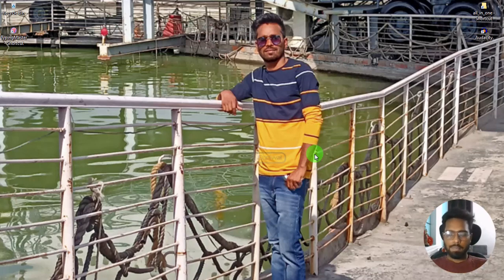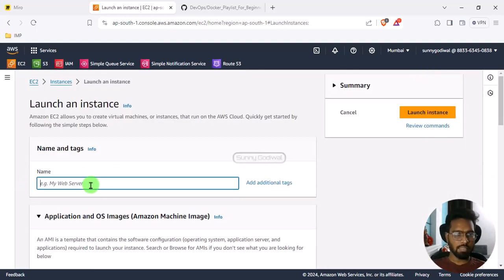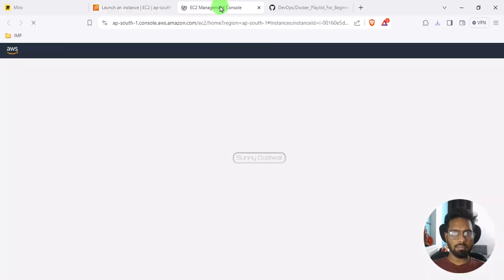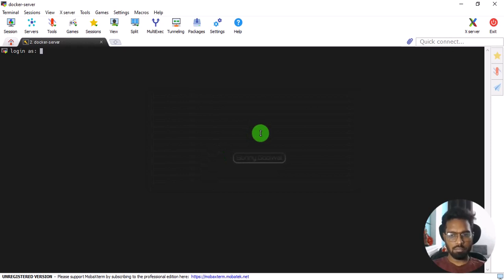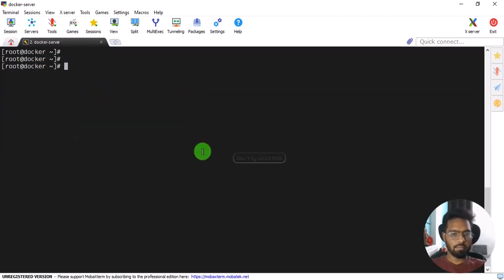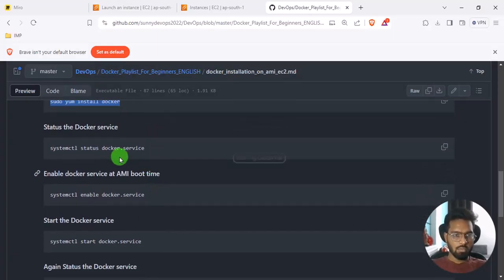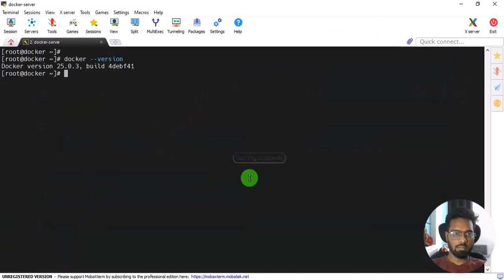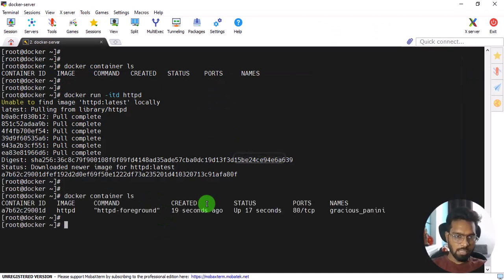Docker Installation on Amazon Linux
## 🔥🔥  DevOps Real-time project recording available in very minimum cost. if you want so call me without any hesitation  🔥🔥